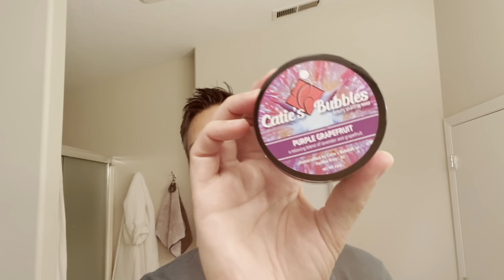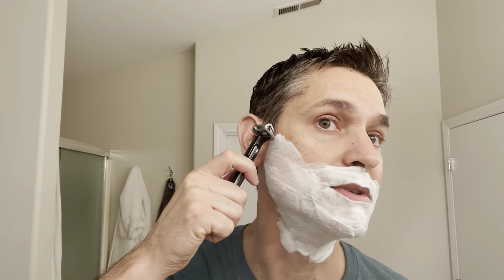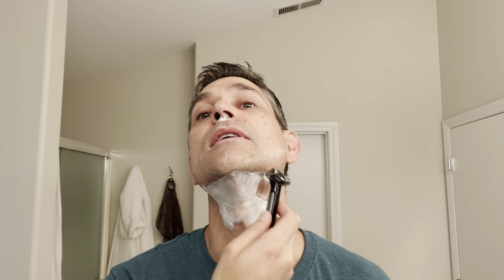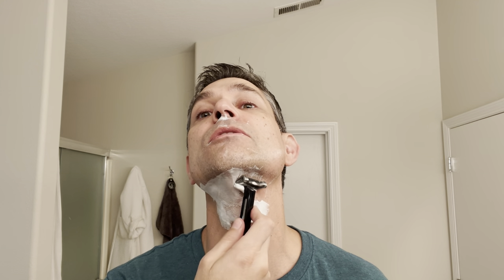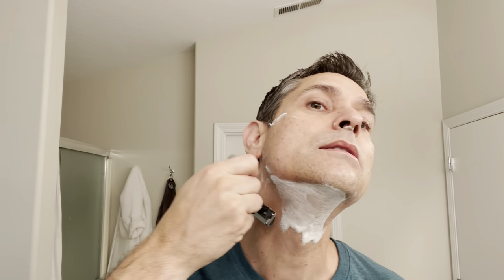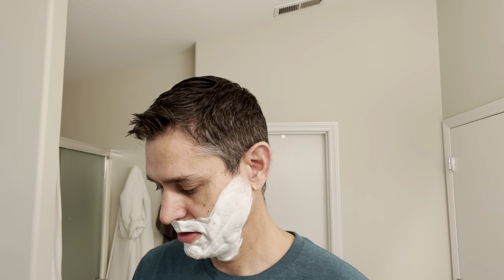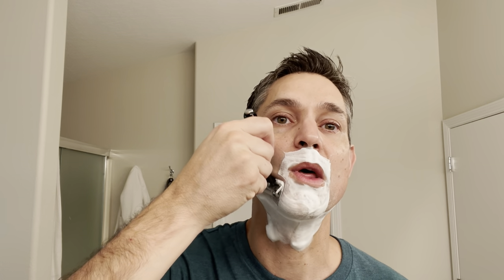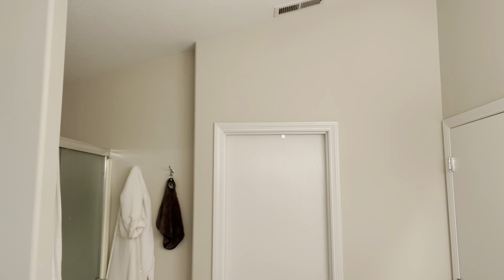Catie’s Bubbles Purple Grapefruit, Dr. Jon’s FITD splash, SE One Blade, Smilez for Milez brush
Catie’s Bubbles Purple Grapefruit, Dr. Jon’s Flowers in the  Dark splash, SE One Blade, Smilez for Milez brush

Brush:
This was a limited edition collaboration brush with Smilez for Milez and The Razor Company